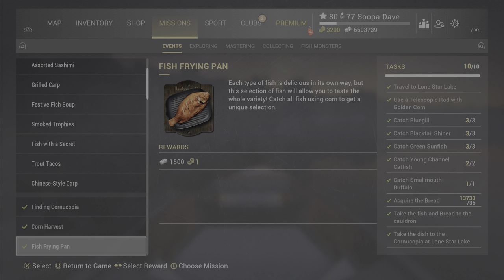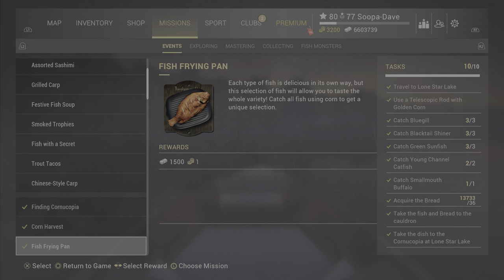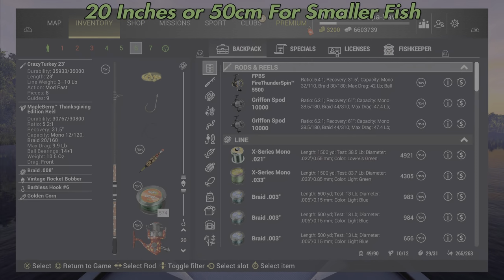Fishing Planet Fish Frying Pan Mission Golden Turkey Rush Event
Fishing Planet Fish Frying Pan Mission Golden Turkey Rush Event Thanksgiving

Fishing Planet Corn Harvest Mission Golden Turkey Rush Event Thanksgiving